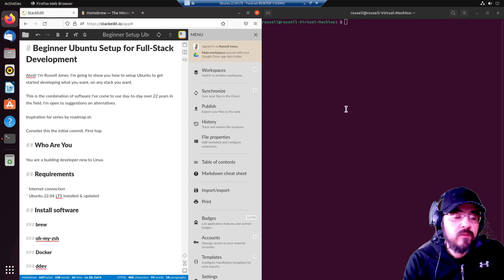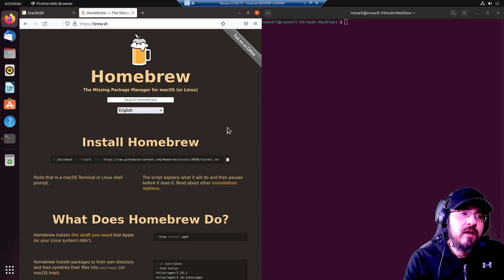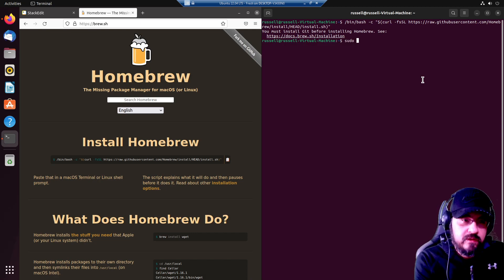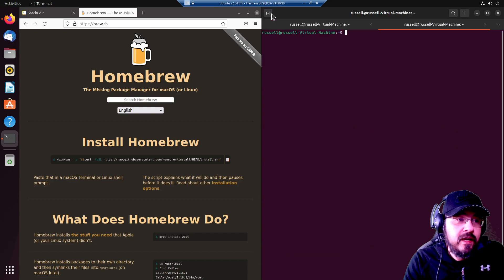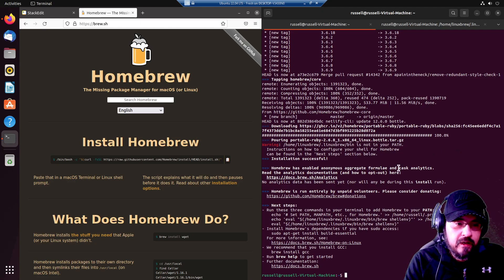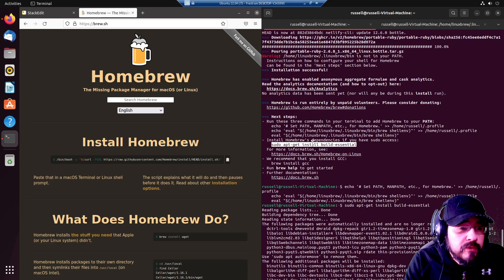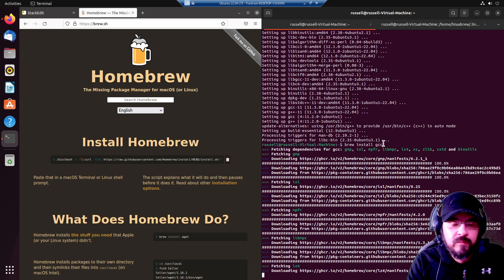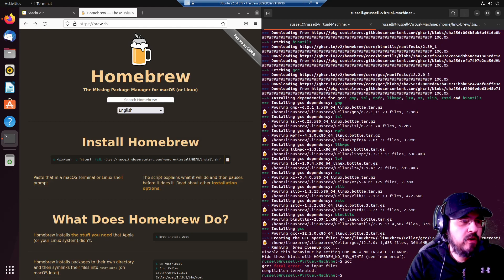Prime your dev stack by installing brew (Homebrew) on Ubuntu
Before the great apps can be developed you need a development stack to work takes the dependency headaches away!

I show you how to install brew so you can be on your way to more exciting topics.